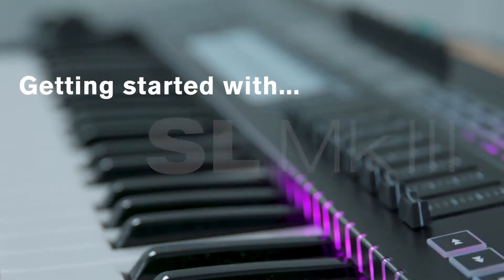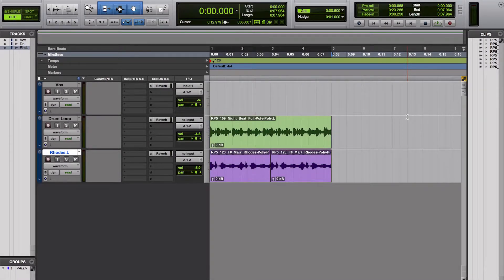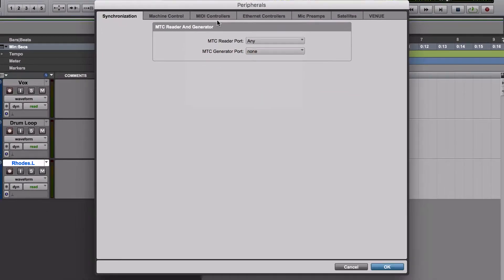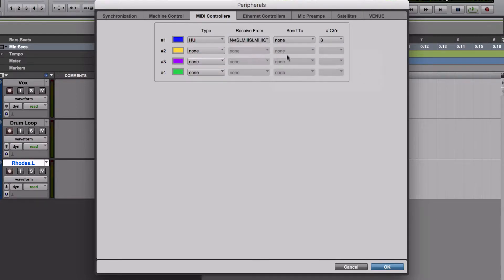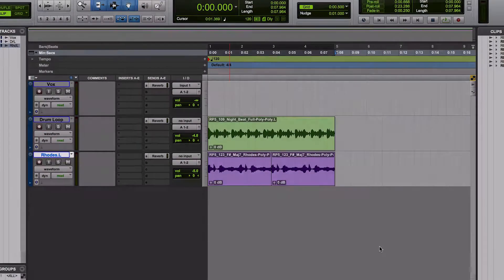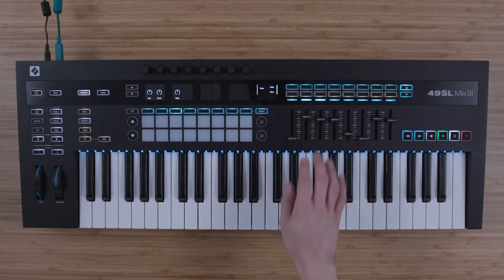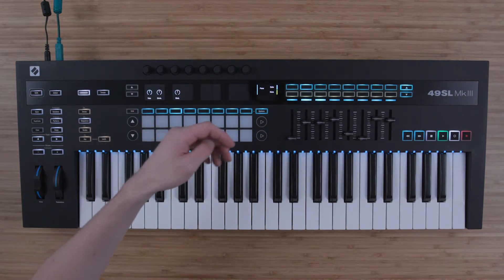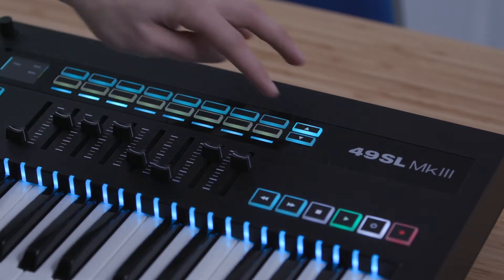Getting Started with SL MkIII // 6 - DAW Setup Pro Tools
Let's have a look at how the SL MkIII integrates with Pro Tools.

Chapters:

00:00 - Introduction
00:15 - MIDI Settings
00:35 - InControl Mode